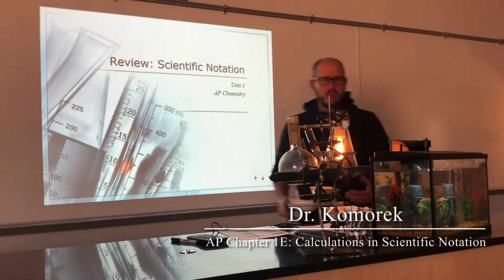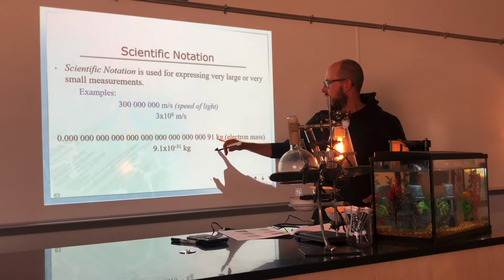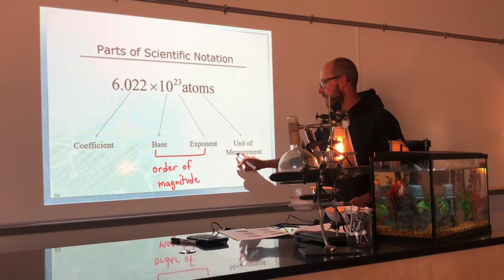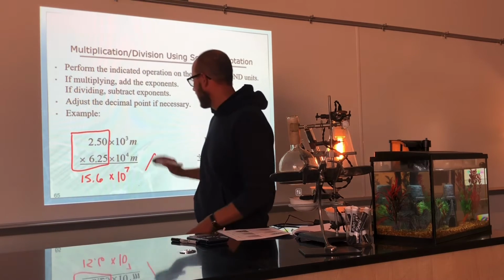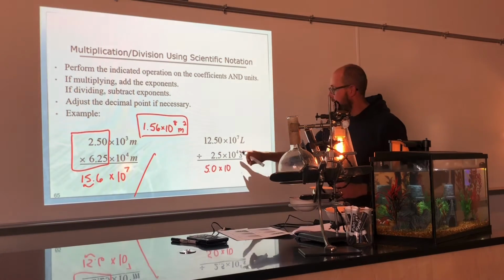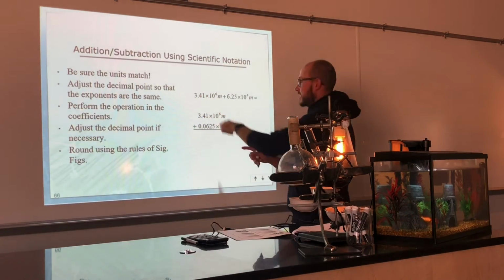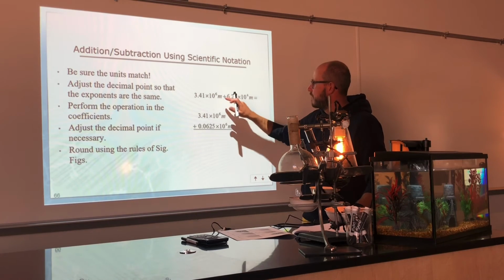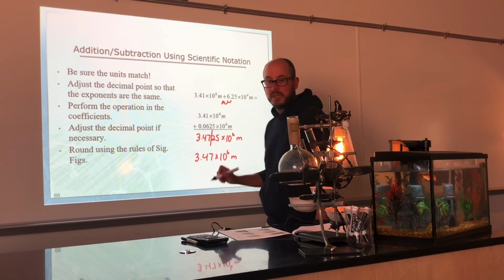AP1E: Scientific Notation